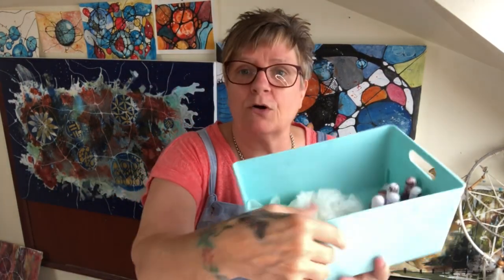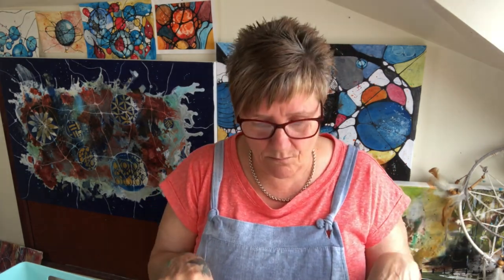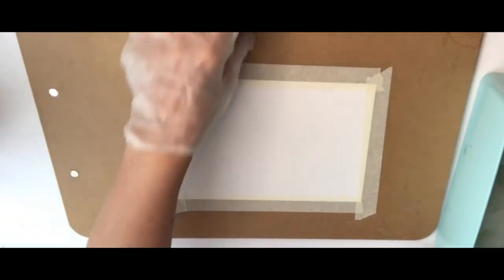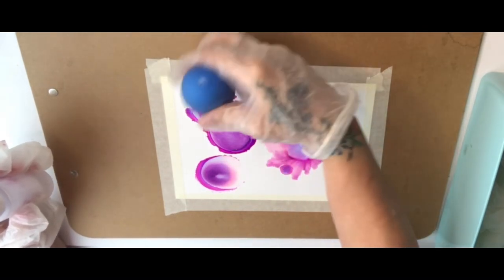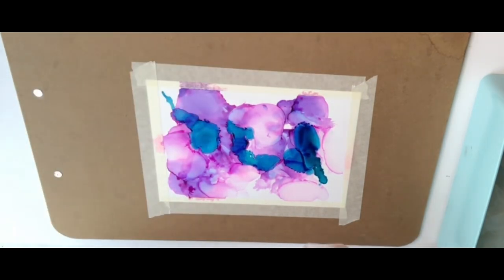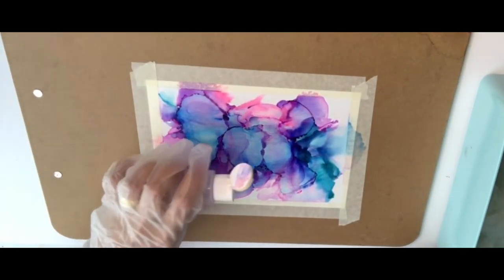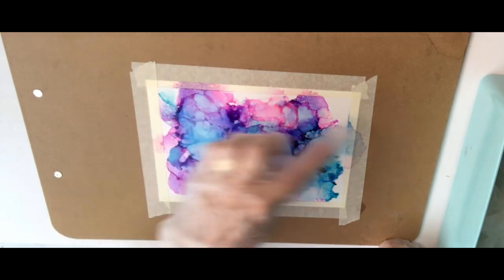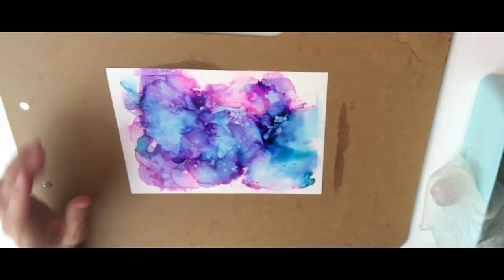NEURO ART combined with alcohol inks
So today where having fun with alcohol inks and Neuro Art, plus a little collage, so grab a beverage sit back and enjoy.
Instagram
Facebook Suzies Art

Denise Johnson is on Facebook her group is called L.O.V.E Neuro Art, pop over and join she covers alcohol inks on there as well as neuro Art, I will see you there too xx